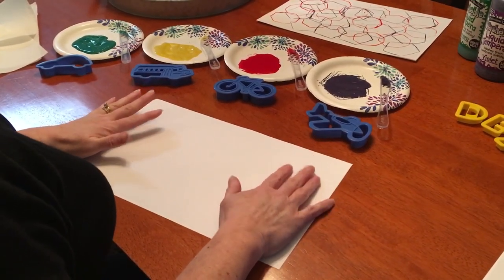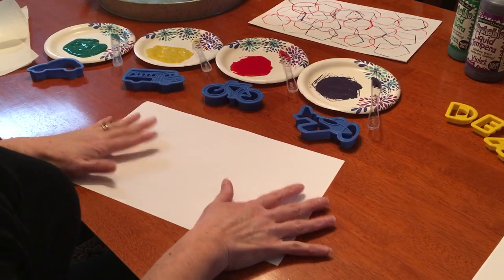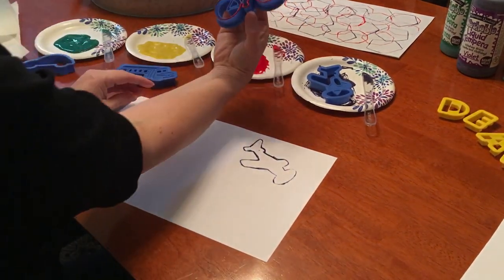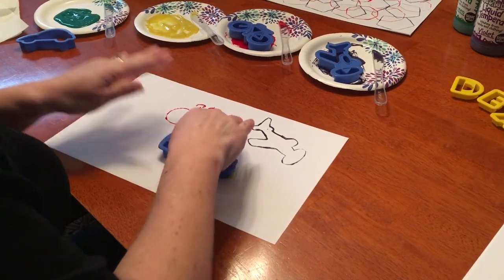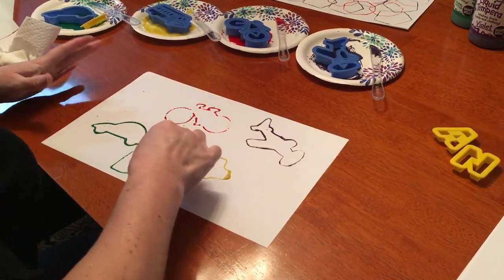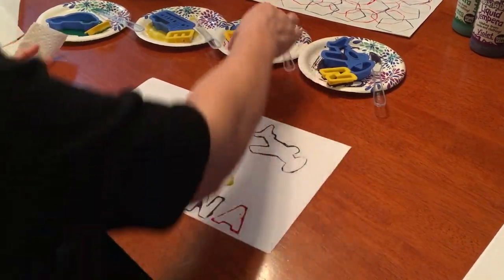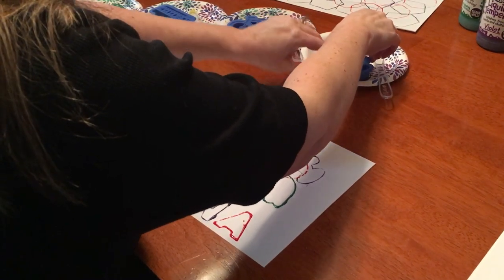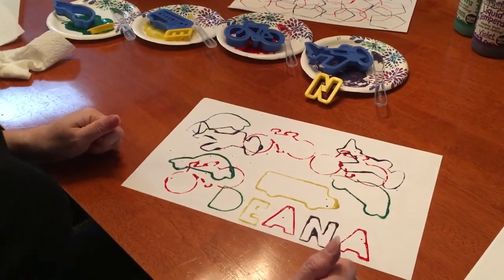Cookie Cutter Painting